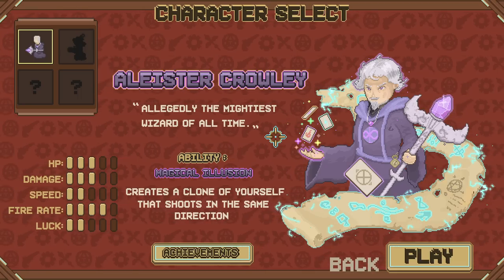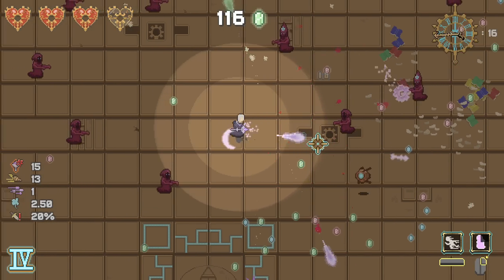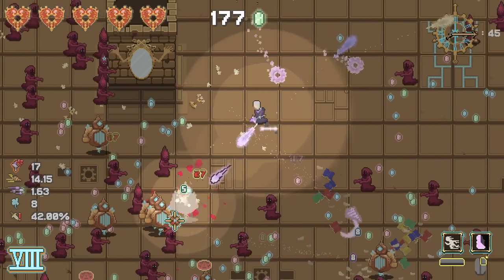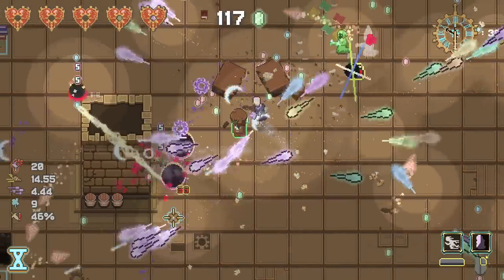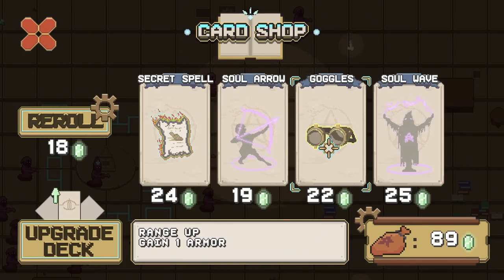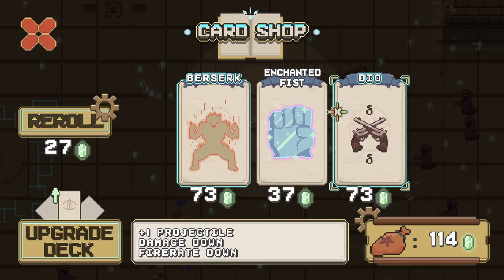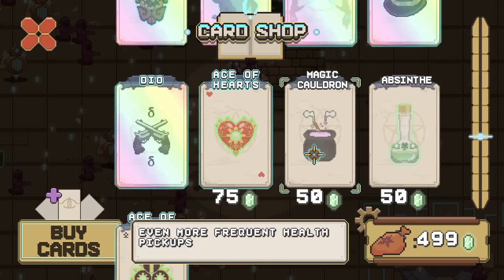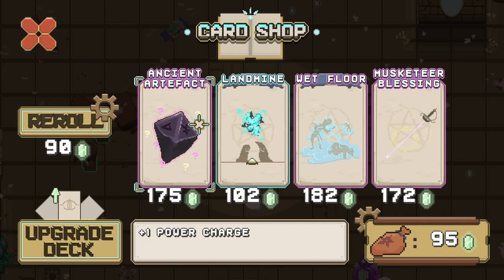OP Wizard Simulator Arena Survival Roguelike | Let's Try Cult of Babel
Roguelite Overpowered Wizard Simulator & Dungeon Crawler. Slay hundreds of cultists using the power of ancient cards and your magical arsenal. Choose from a diverse set of cards to create unique, game-breaking builds and shoot down the horde trying to stop you from climbing the tower of babel.